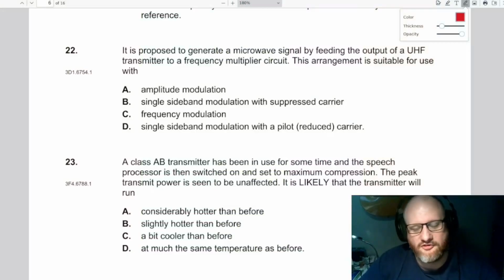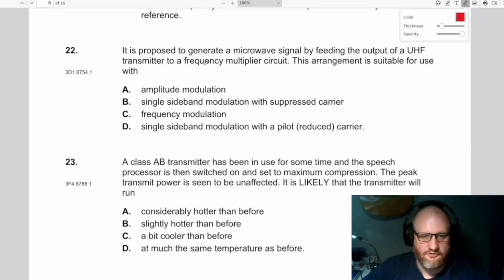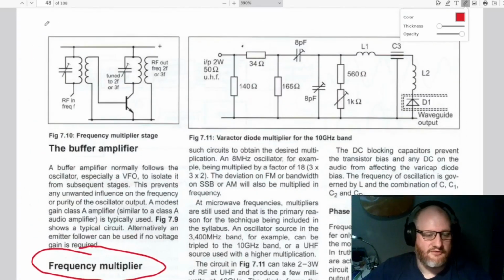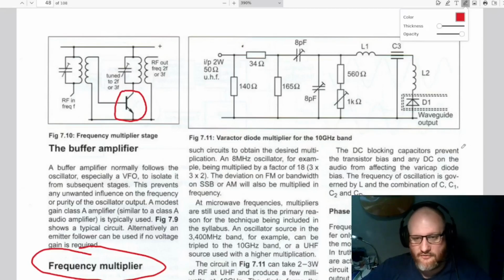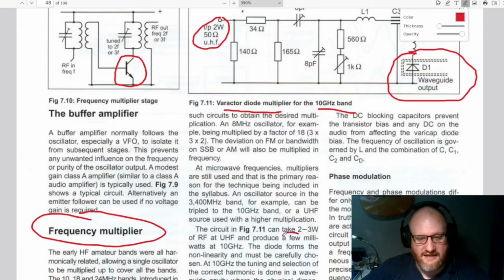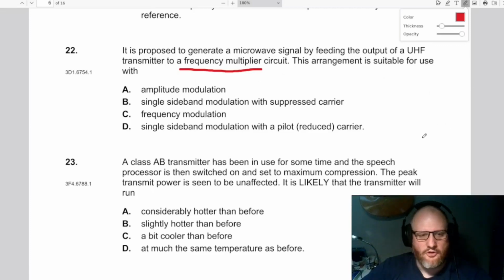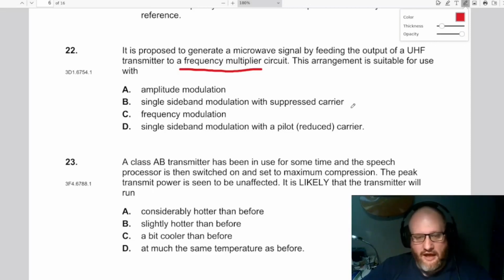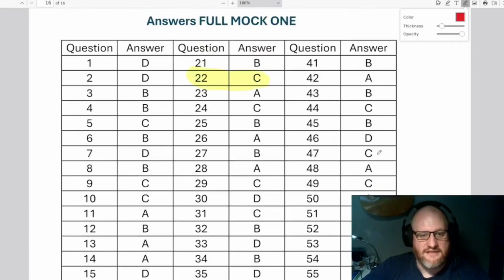UK Amateur Radio Full Licence Mock 1 RSGB v1.6 Question 22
We're now up to question 22 on the Full Licence Mock Exam 1!

It is proposed to generate a microwave signal by feeding the output of a UHF
transmitter to a frequency multiplier circuit. This arrangement is suitable for use with
A. amplitude modulation
B. single sideband modulation with suppressed carrier
C. frequency modulation
D. single sideband modulation with a pilot (reduced) carrier.